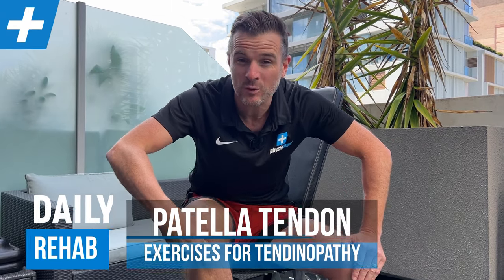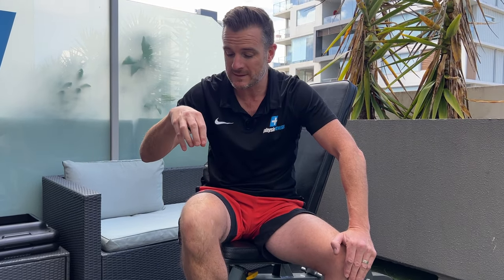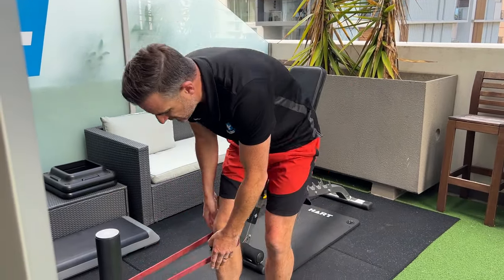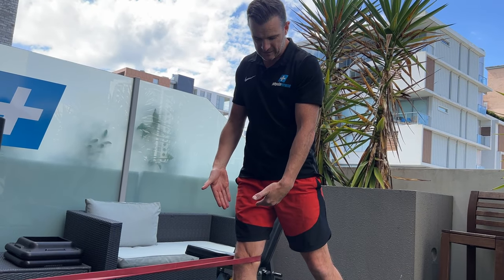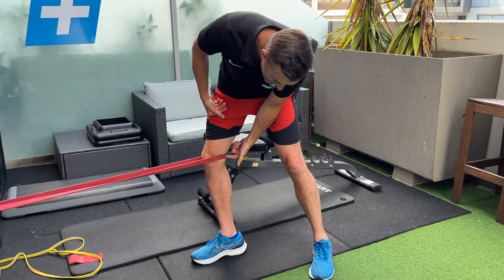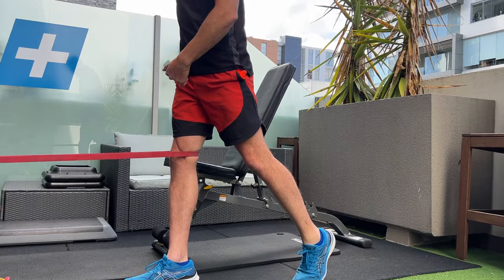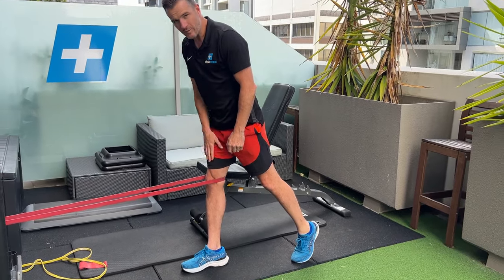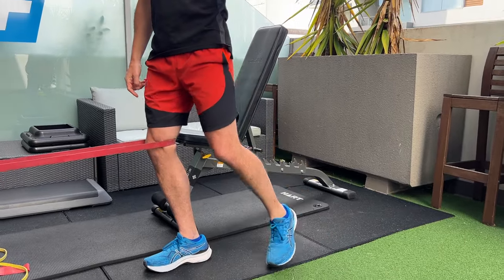Best Exercises for Patella and Quadricep Tendinopathy | Tim Keeley | Physio REHAB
Diagnosed with a patella or quadriceps tendinopathy? Or even in rehab for a patella tendon rupture? The check out my 5 essential and progressive isometric and eccentric tendon rehab exercises for both the patella and quadriceps tendons.

1️⃣ Banded TKE (Total Knee Extension)
2️⃣ Isometric Band Extension
3️⃣ Eccentric Band Extension
4️⃣ Eccentric Step Down
5️⃣ Eccentric Decline Board Step Down